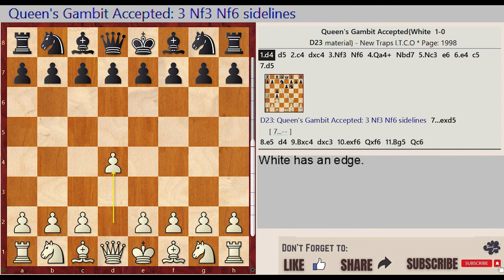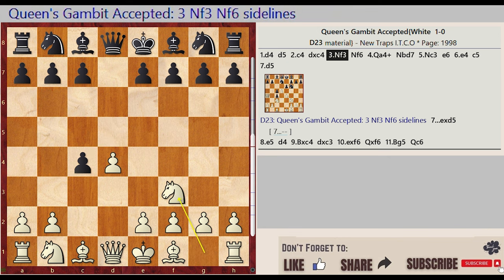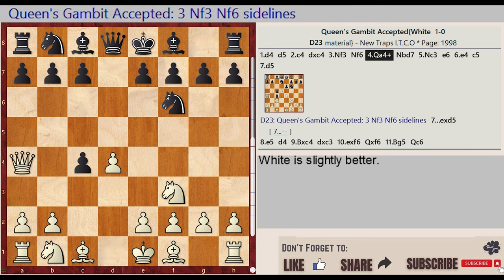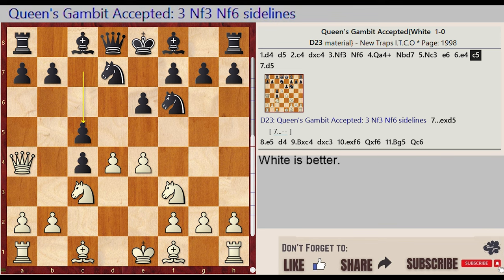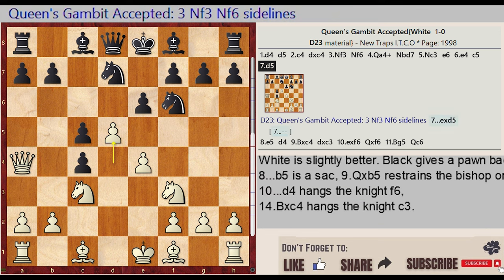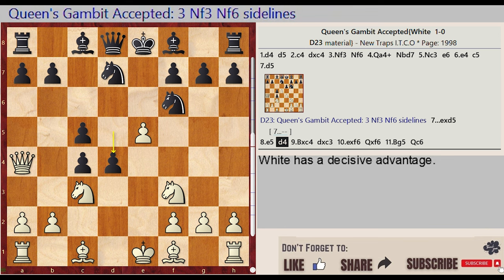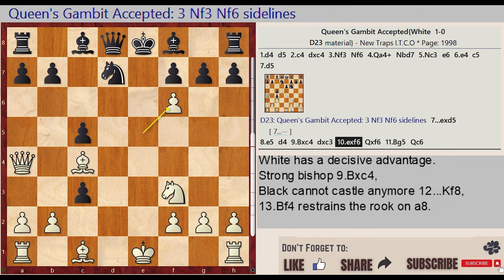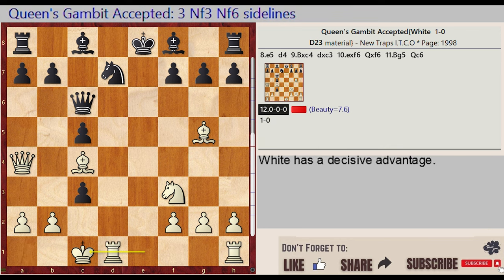NEW TRAPS in the Chess Opening || D23: Queen's Gambit Accepted: 3 Nf3 Nf6 sidelines